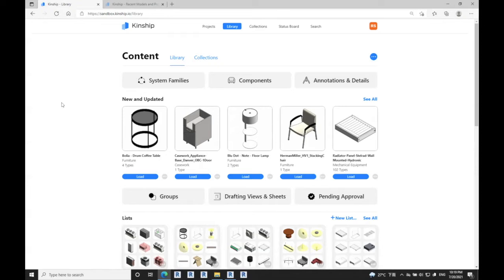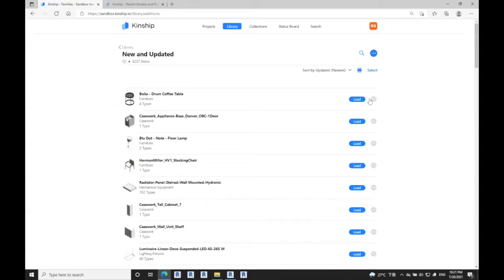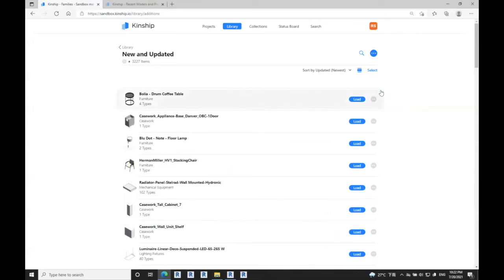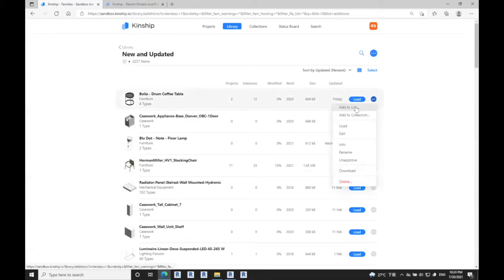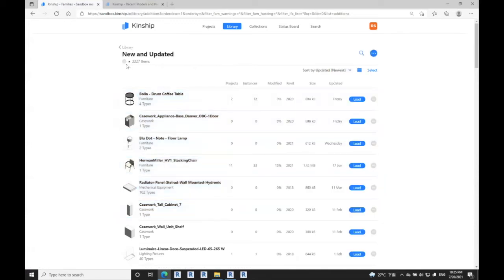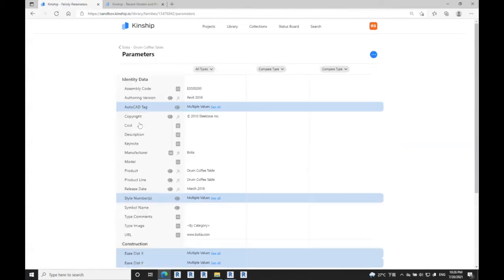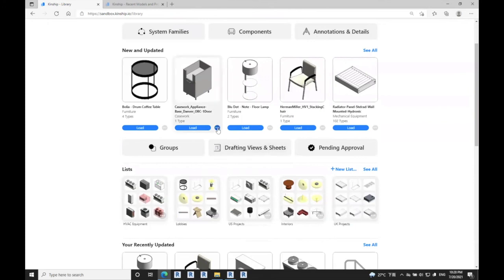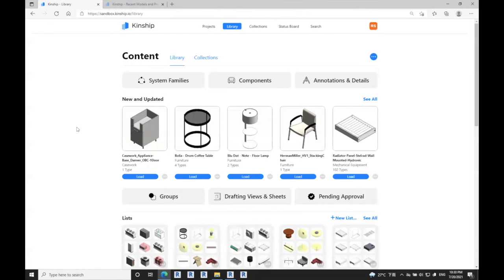Kinship Administrator Training 3: Library Management